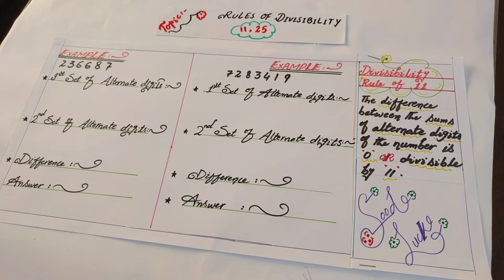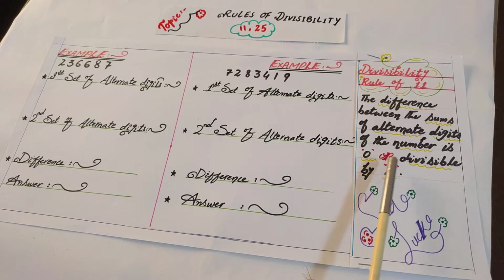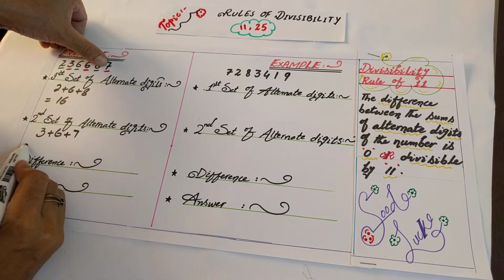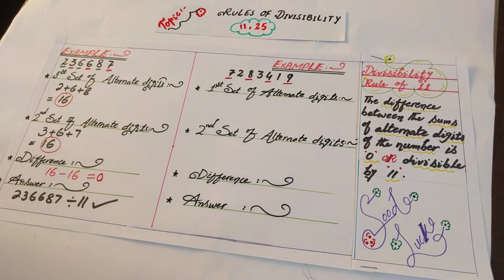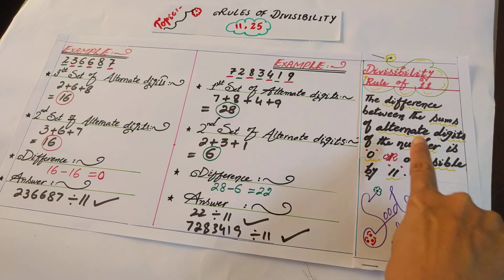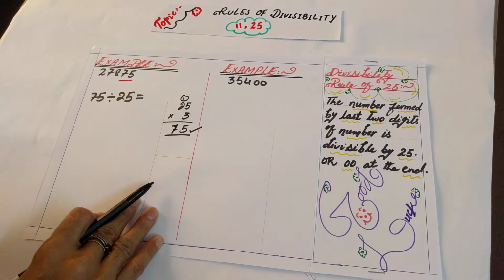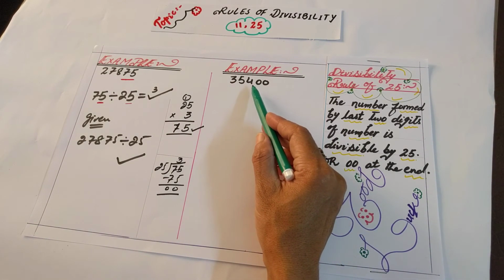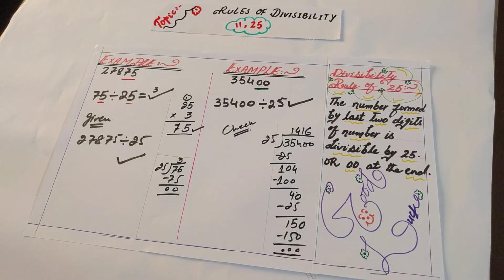5.Class 5 Maths (Rules of divisibility of 11, 25)